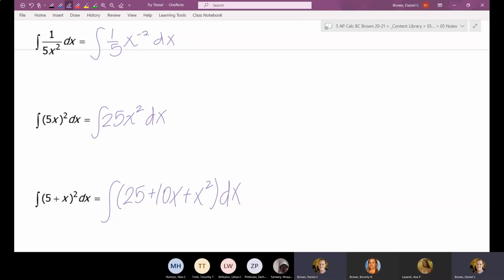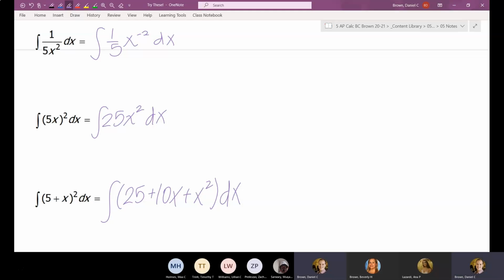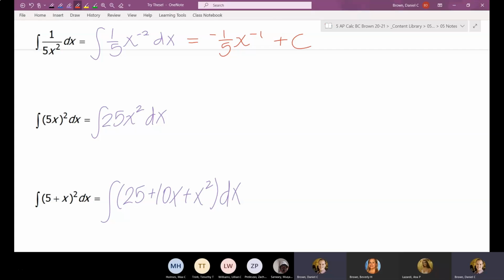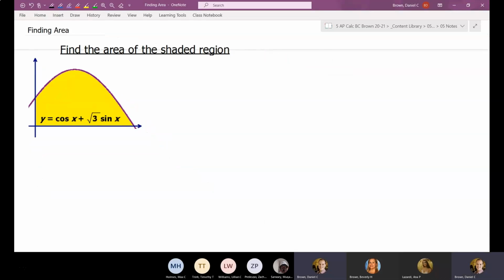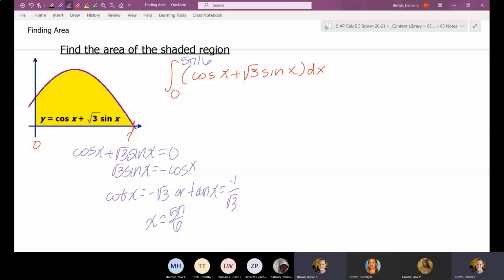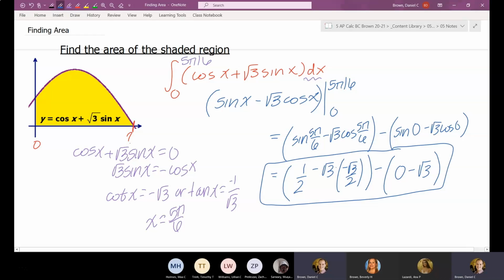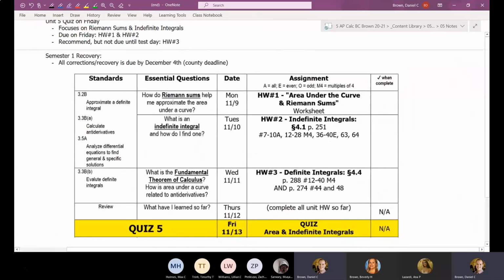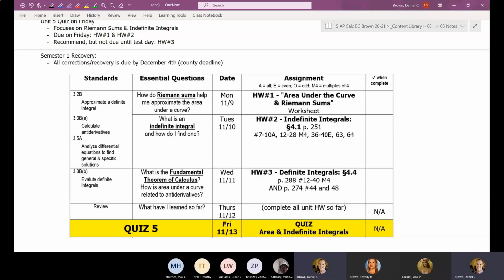5D - Quiz Review